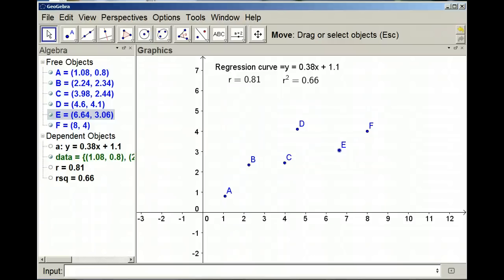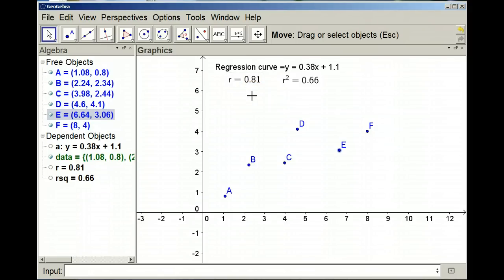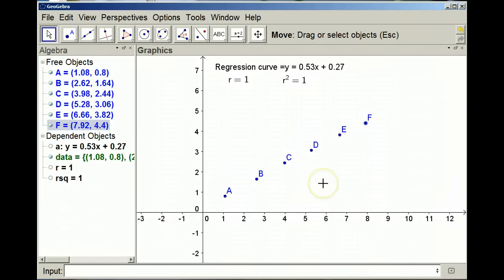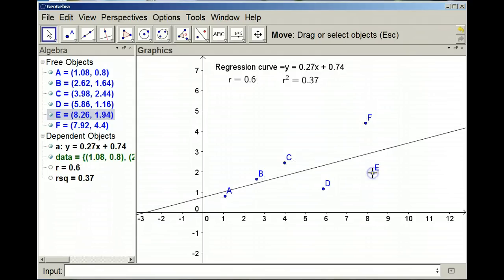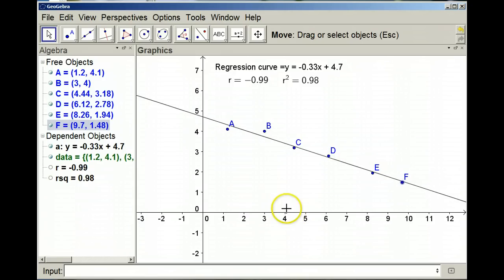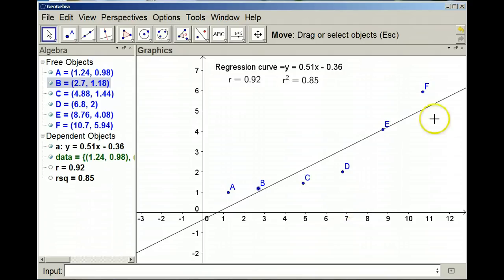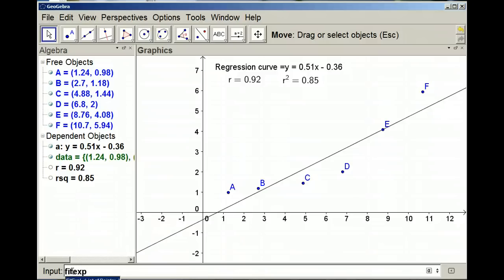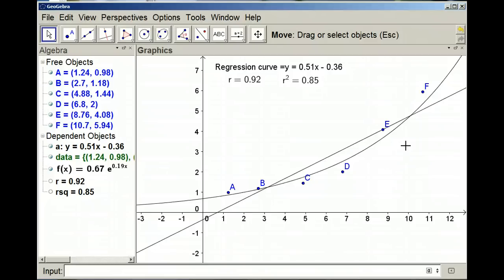Correlation and regression in GeoGebra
Trying to understand regression curves by moving points around and interpreting correlation